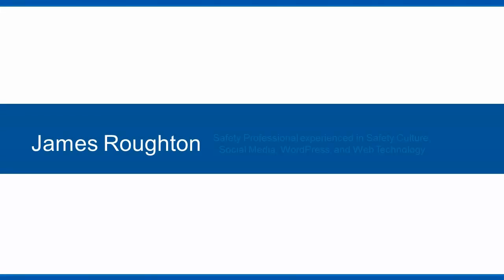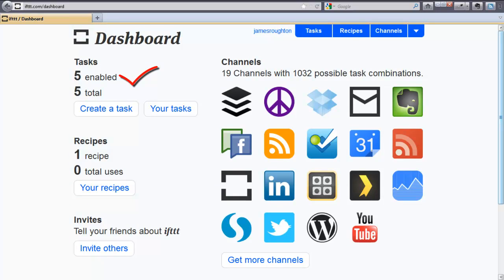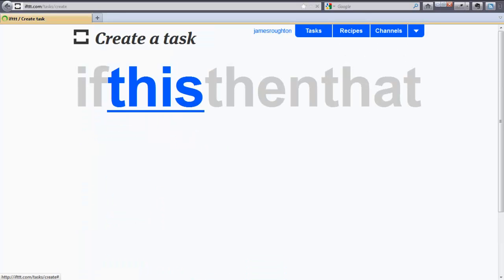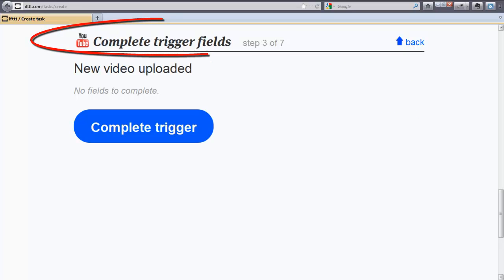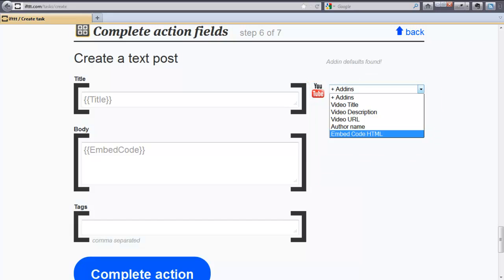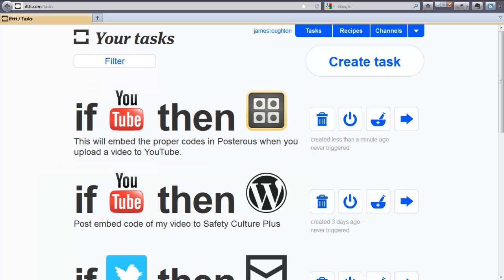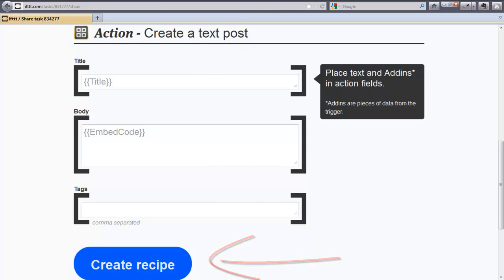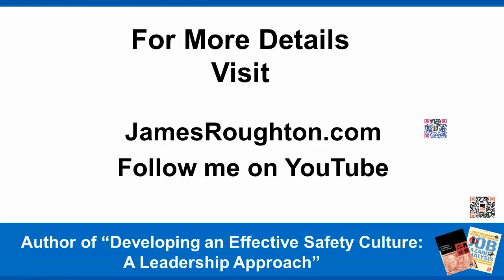How to Increase Your Social Media Productivity Using ifttt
I want to discuss "how to" Increase Your Social Media Productivity Using ifttt

What is ifttt?  Ifttt provides you with a way to customize your social media experience. This application allows you the ability to put strings of information together that will simply automate task for you.   After you have created a task, an action will be triggered when a specific task occurs that you have defined.

What does Ifttt really mean?  ifttt is known as "If This Then That."   Which simply means that If I do something then I must do something else.  Ifttt is the newest, in my opinion, one of the best productivity tools that go beyond just publishing content to your blog or your favorite social media sites automatically.

This application provides a way to customize your social media experience in an easy to follow format. The application allows you the ability to put strings of information together that will simply automate many selected task for you.

THE QUESTION FOR TODAY:  What tools do you use to maximize your Social Media efforts?

is a collection of tips, tricks, advice and suggestions about social media technology that I find useful

for Safety -- Related Material